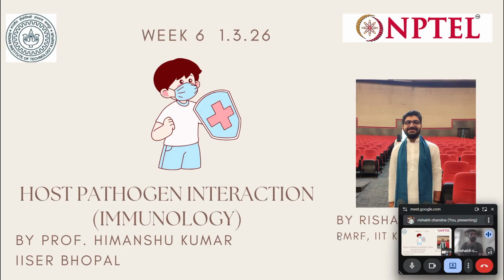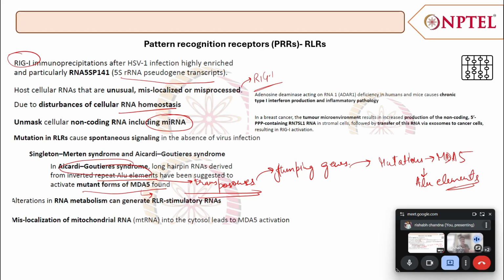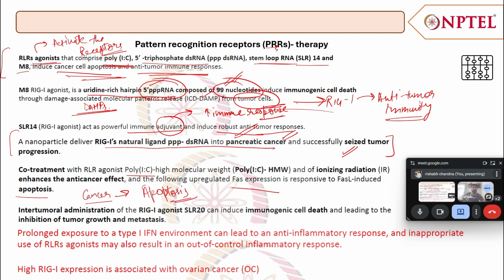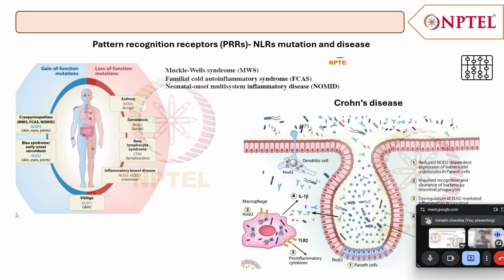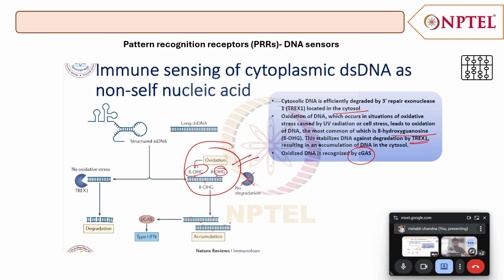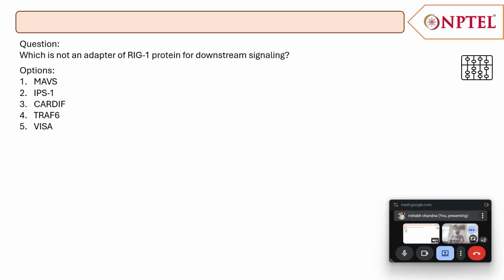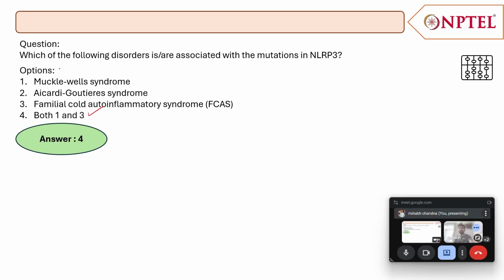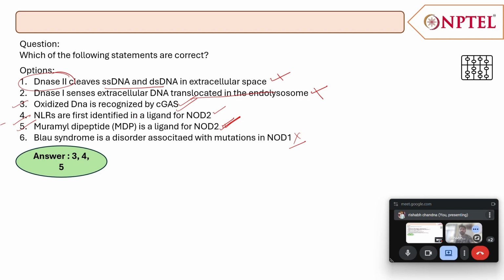Week 6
In this video we have discussed about the RIG-1 like receptors and NOD like receptors as dicussed in NPTEL course host pathogen interaction (Immunology) by Prof Himanshu kumar, IISER Bhopal